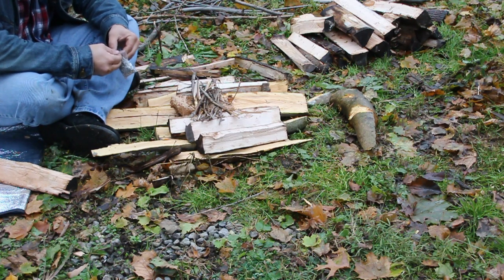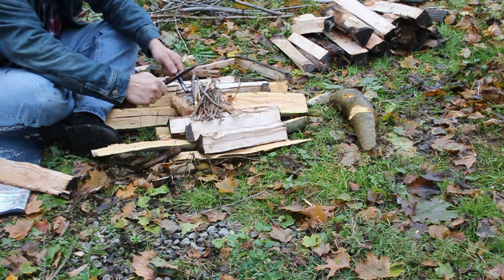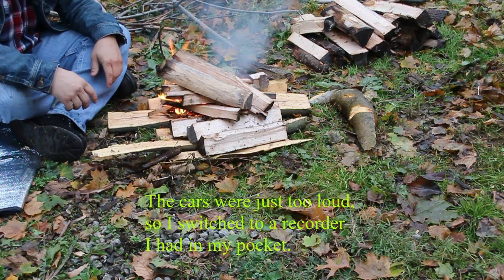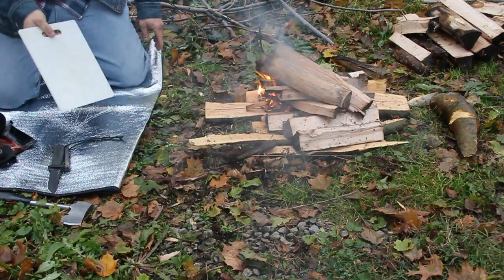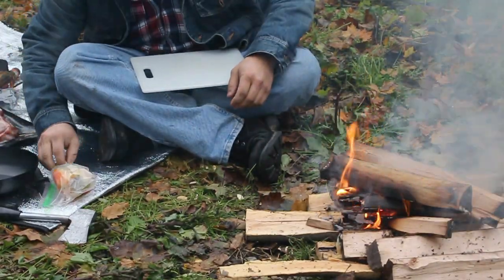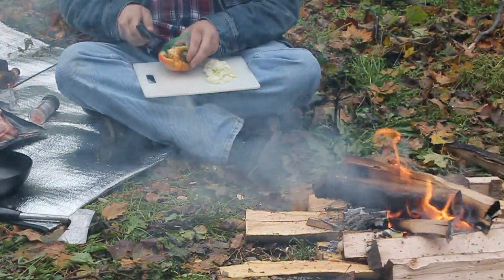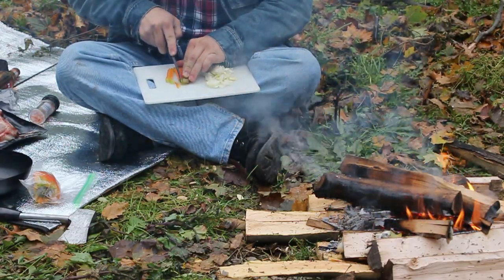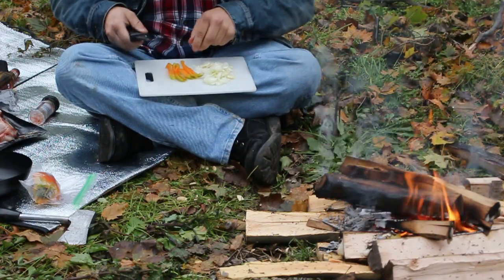Getting serious w/ the "Show us your steak" challenge.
This is my showusyoursteak challenge. In support of men's mental health I cook up a steak on a campfire in my back yard and talk about my experiences with mental health issues.

If you have problems coping or dealing with whatever's going on in your life there is help. Below are some links for help.